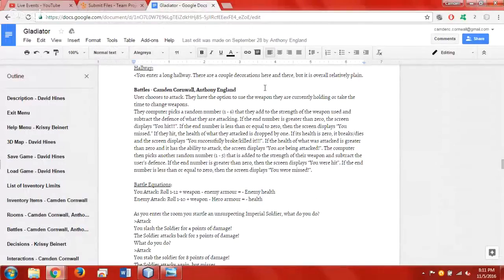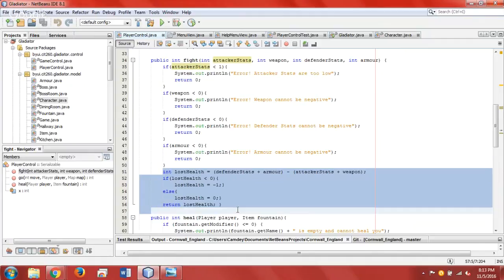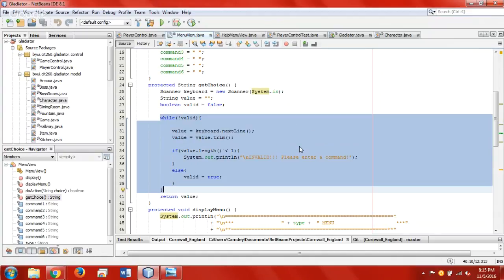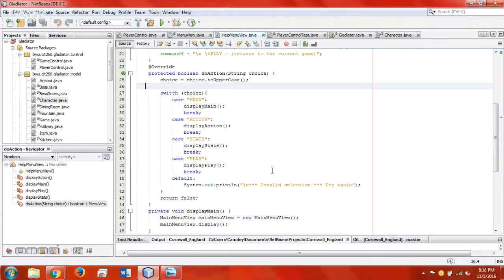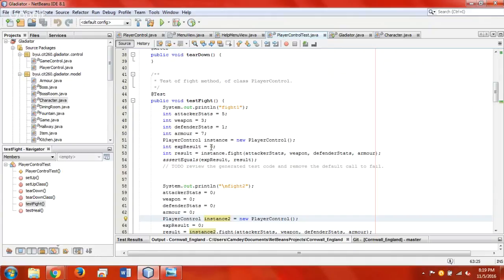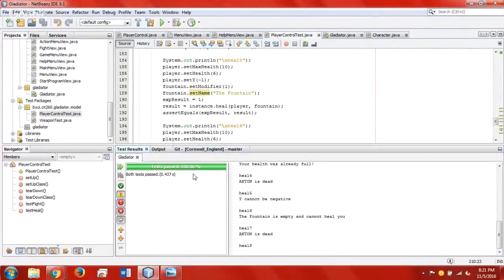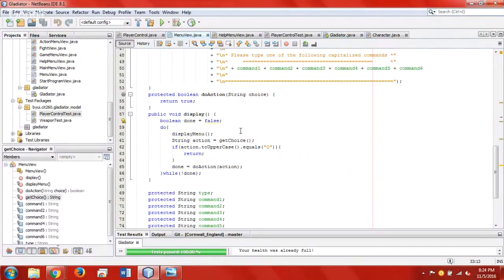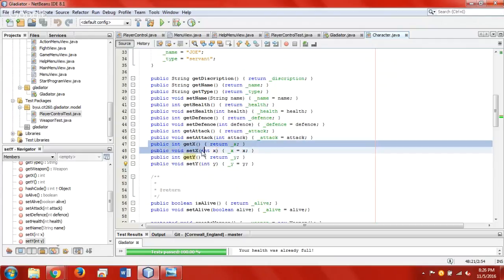Lesson 7 - Team Pre